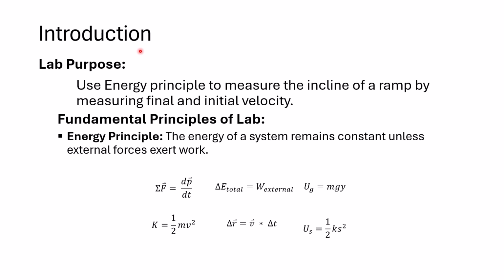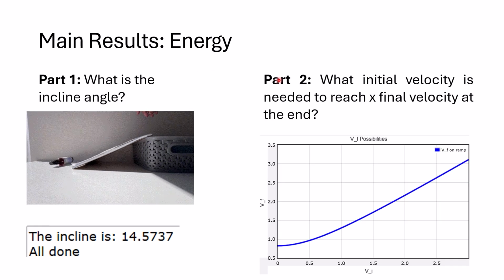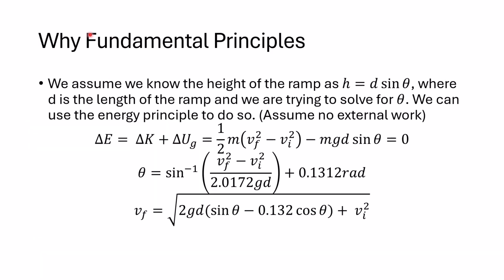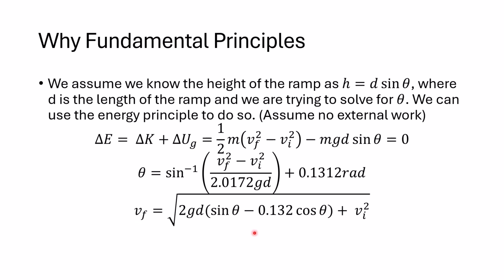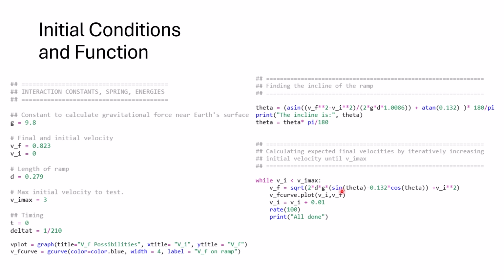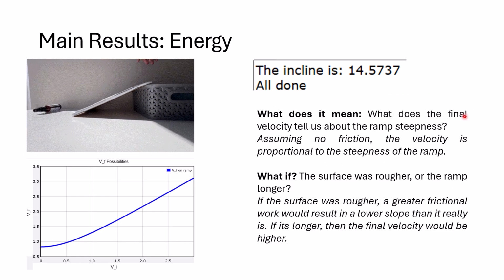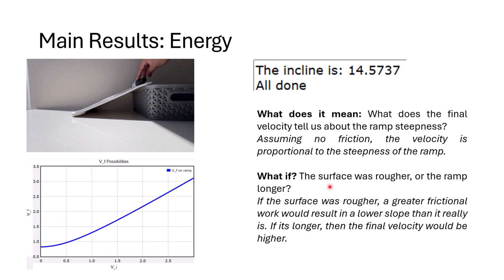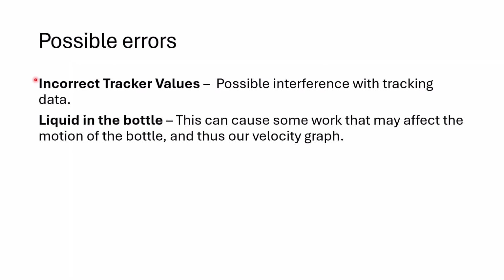Lab 5 – PHYS 2211